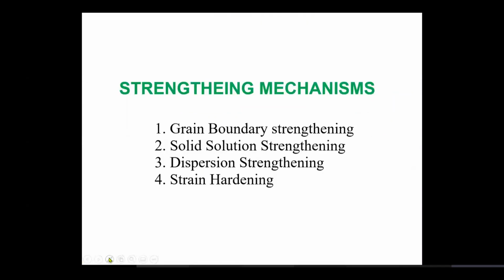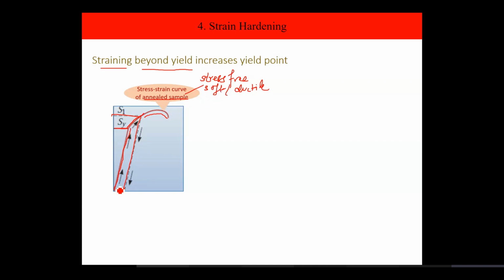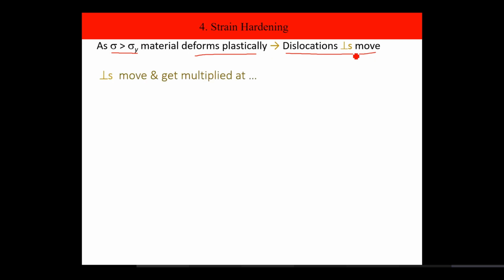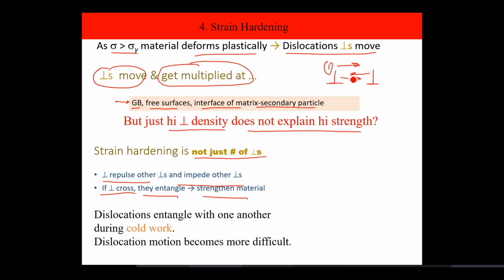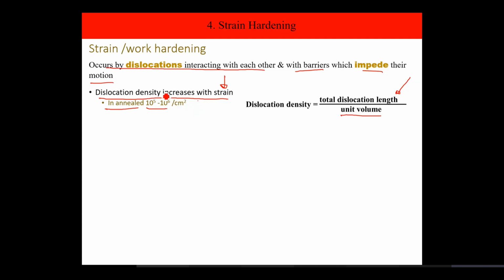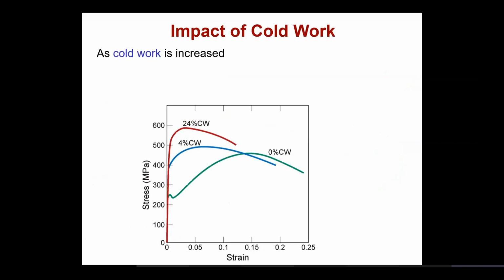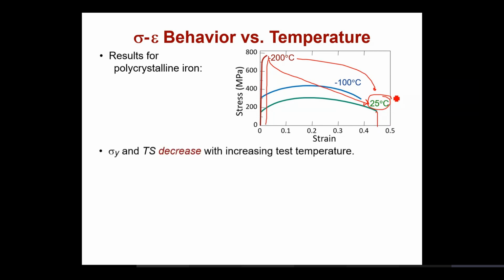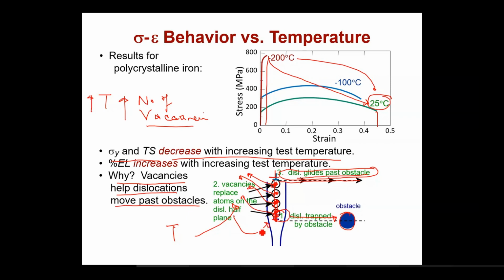22 Dislocations and Strengthening Mechanisms in material science and engineering